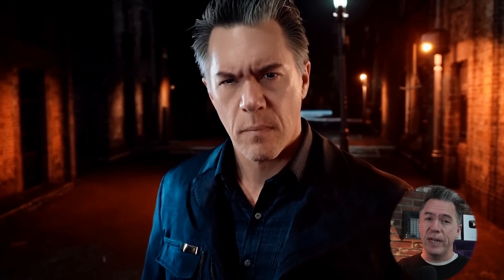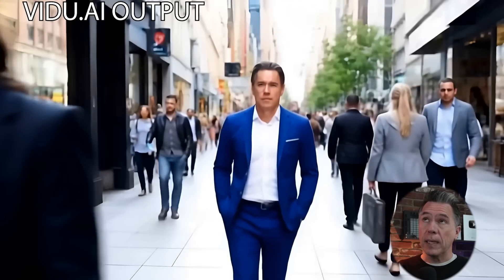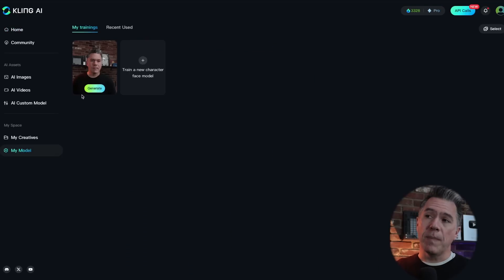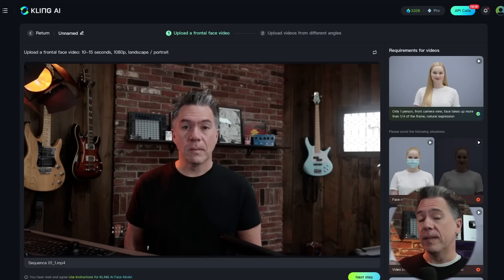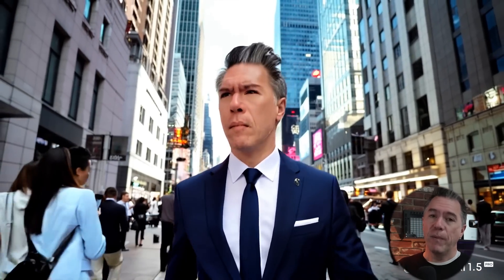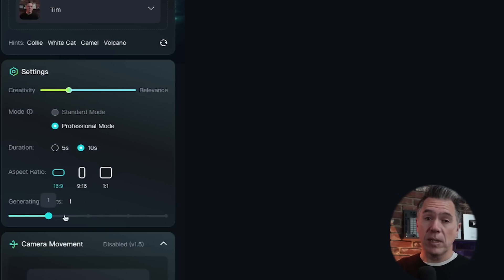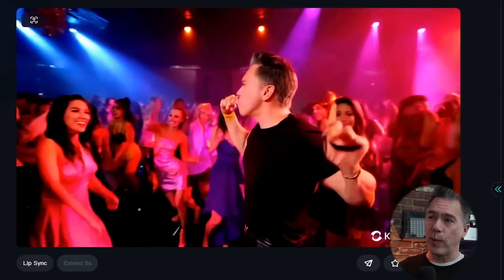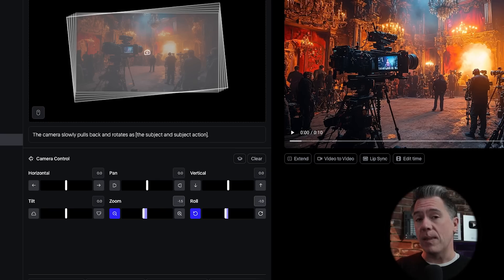The Best AI Video Consistent Character Model Yet!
Dive into the future of AI video creation with Kling's groundbreaking new feature! Witness mind-blowing character face-swapping and training capabilities that let you become anyone, anywhere.

In this video, we explore:

The incredible realism and ease of use of Kling's AI Video model.
A step-by-step guide to training your own AI character.
Insider tips and tricks for optimal results.
A glimpse into the future of AI video technology.

CHAPTERS:
0:00 Introduction and Overview of Kling's New Feature
0:28 Kling Early Beta
0:54 Examples of AI Character Transformations
1:32 Comparison with Deepfake Technology
2:39 Training Your Own AI Model in Kling - Step-by-Step
3:42 Tips for Shooting Optimal Training Videos
4:32 Additional Tips
5:29 After you have Trained
5:48 Generating AI Videos with Your Custom Character
6:42 Exploring TechHalla's AI Character Examples
7:58 Character Limitations and Bleed
8:22 Tips on Model Bleed
8:51 - Text to Video is still Weird
9:18 The Evolution of AI Video and What's to Come